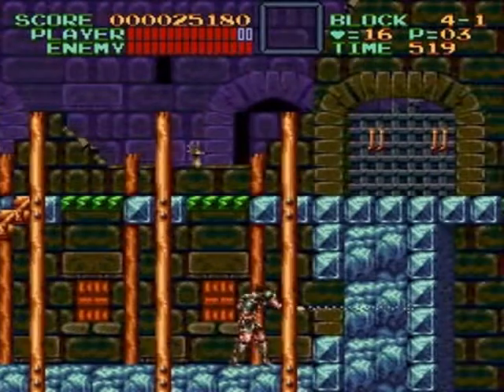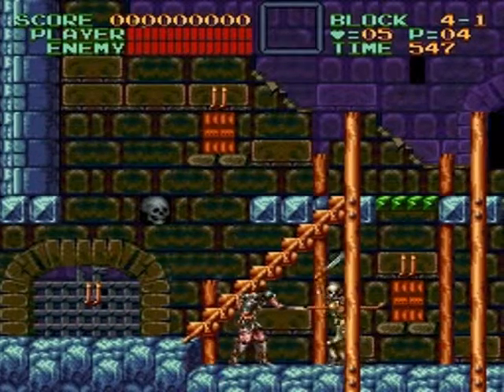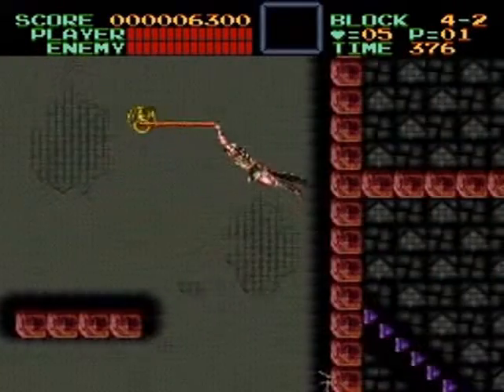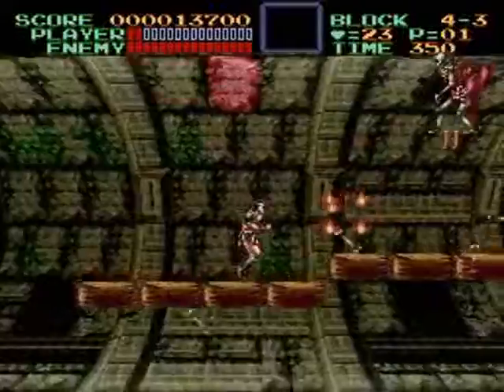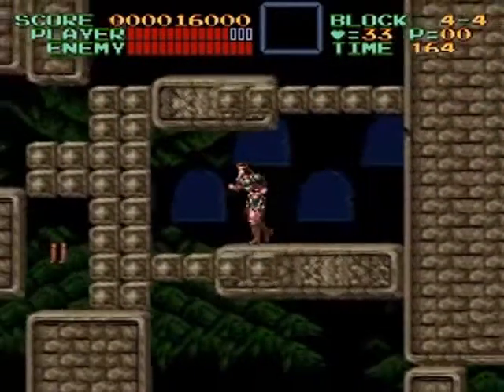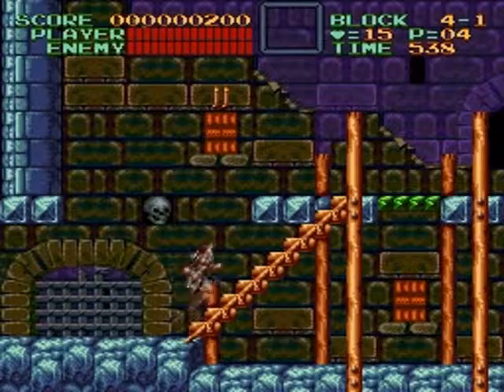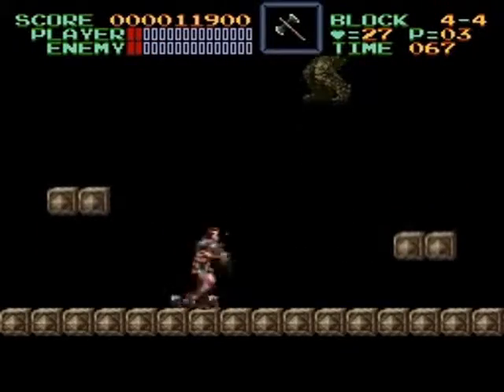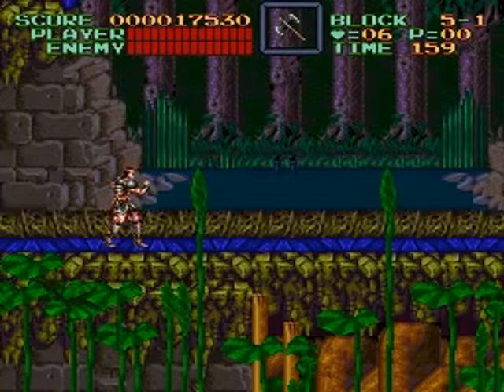Let's Play Super Castlevania IV Part 3: A Lesson Learned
The frustration is kicked up a notch as the amount of one-hit-kill traps increases.